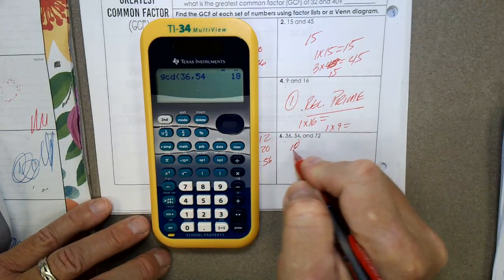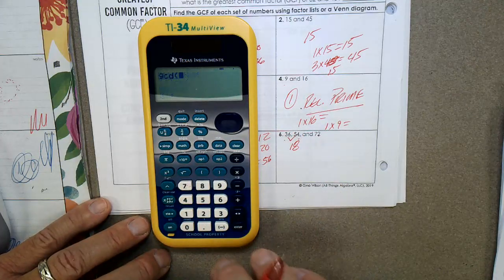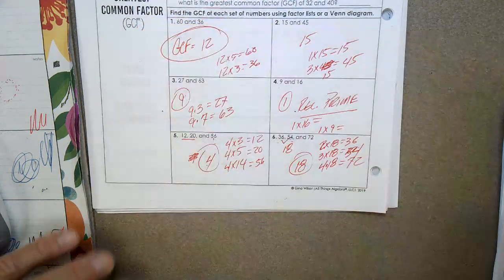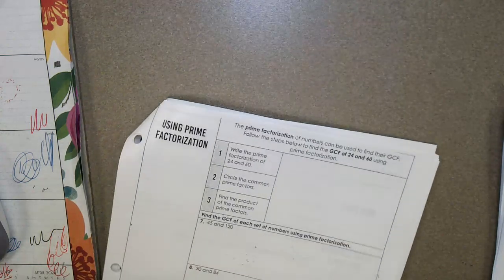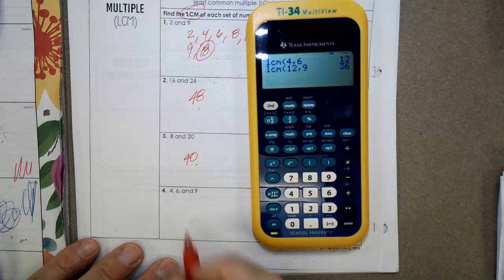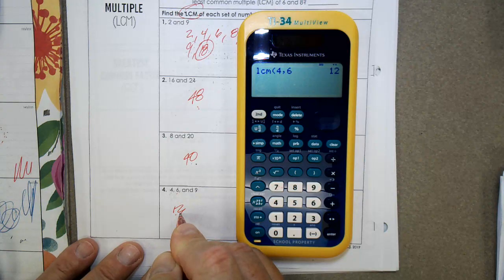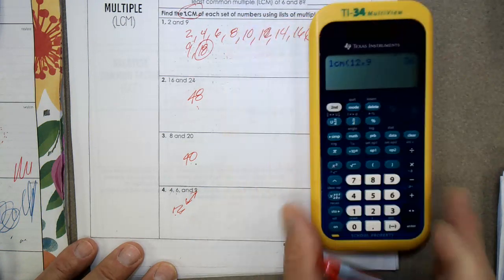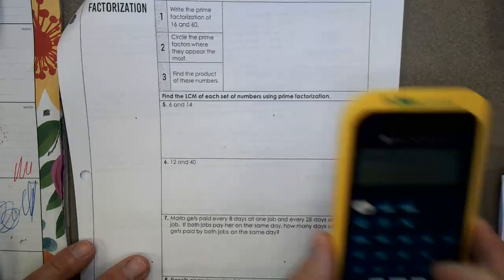LESSONS 10 & 11: GCF AND LCM